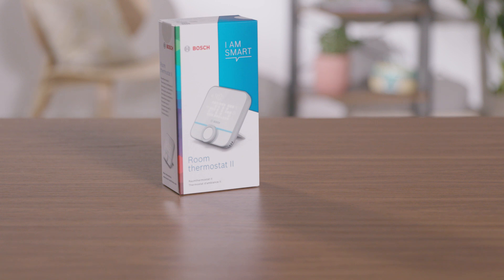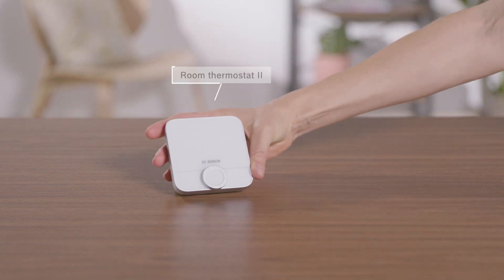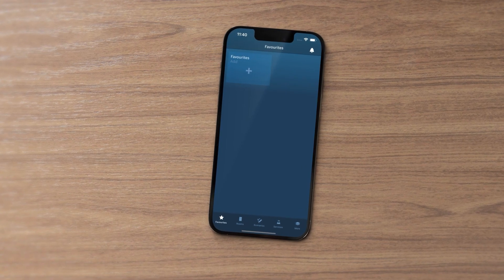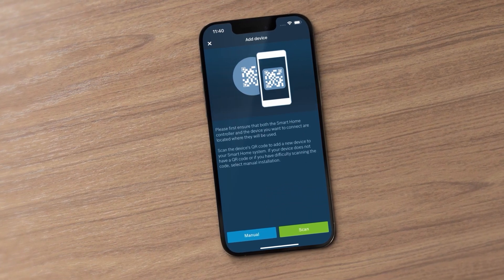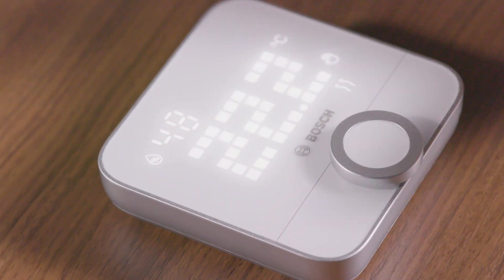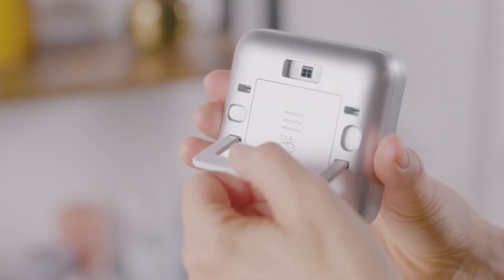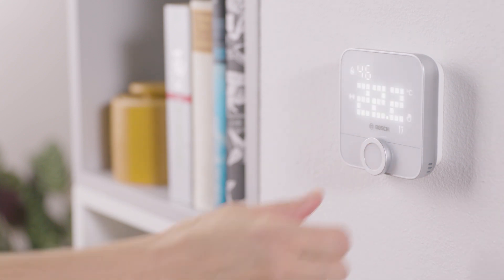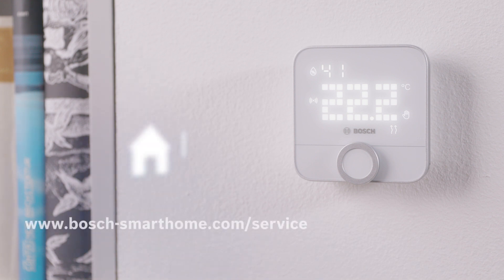Installation: Room Thermostat II I Bosch Smart Home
In this Bosch Smart Home Room Thermostat II tutorial, you will get help with installing and adjusting the Bosch Smart Home Room Thermostat II.

The digital Room Thermostat II ensures the desired temperatures in summer and winter: It not only serves as a remote sensor for your radiator thermostats, but can also automate roller shutters or fans when hot temperatures are measured in summer.